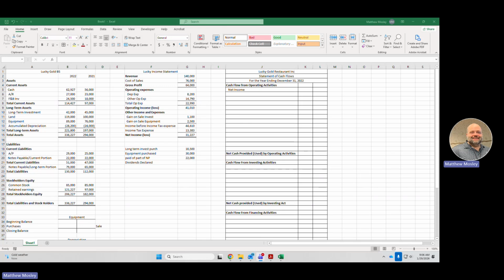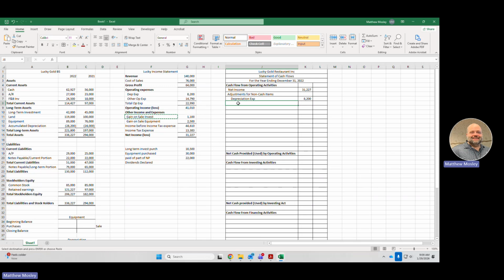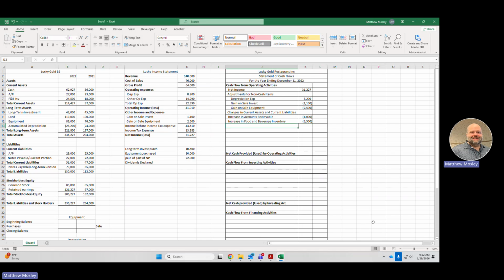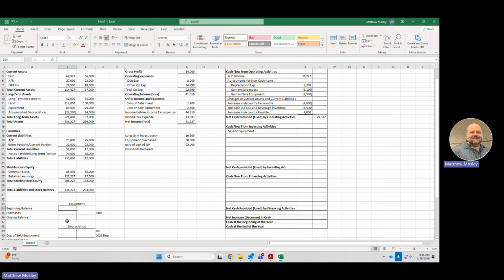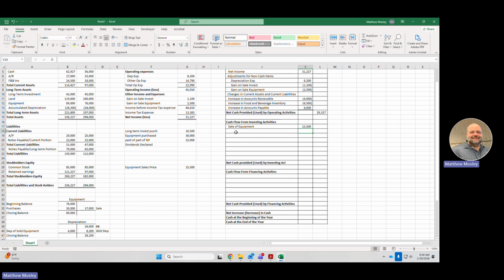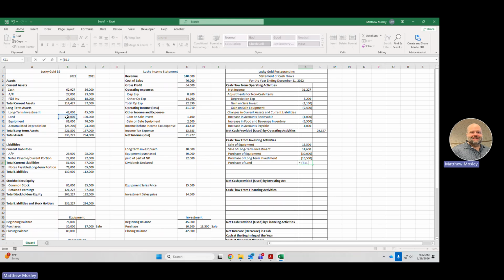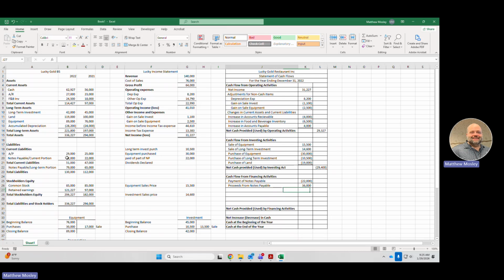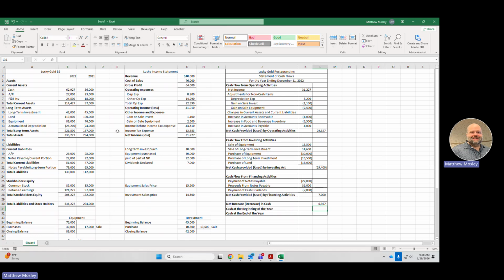Hosp Finance AP 16B pg 52 & 53